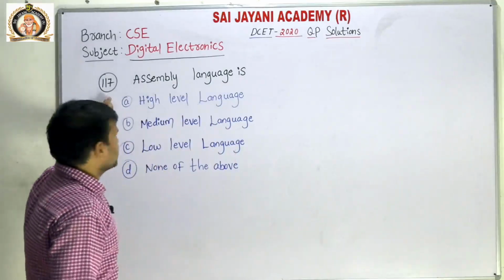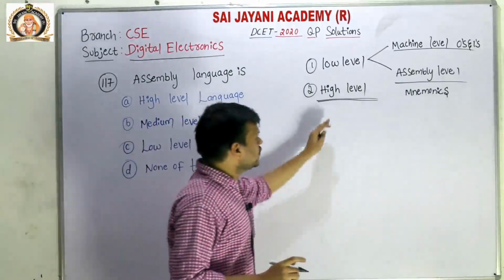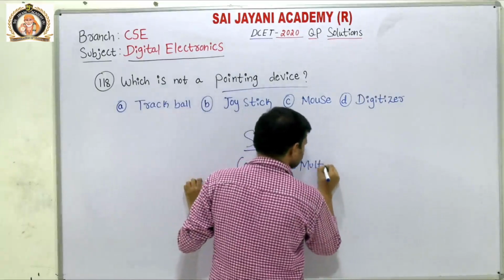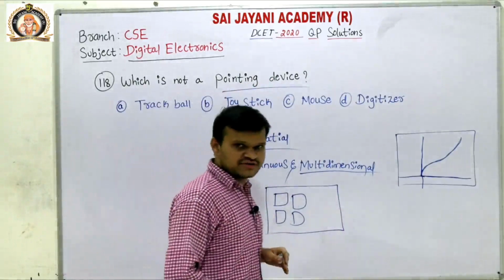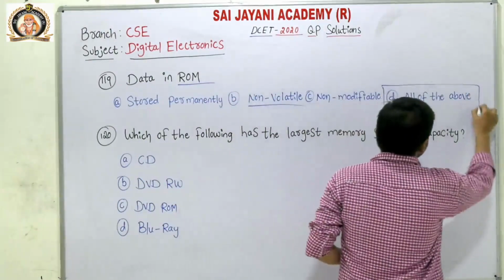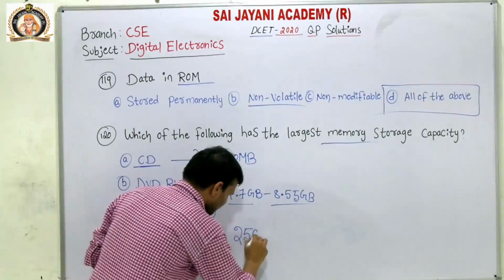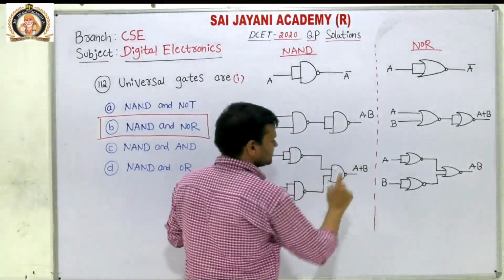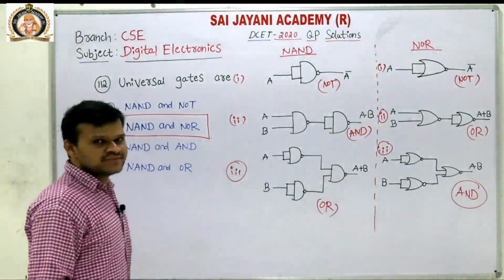DCET 2020 | CSE | QP SOLUTIONS | DIGITAL ELECTRONICS | PART II | FROM SAI JAYANI ACADEMY (R)